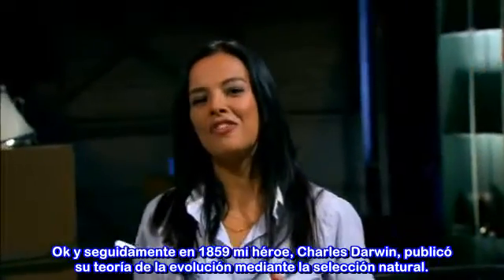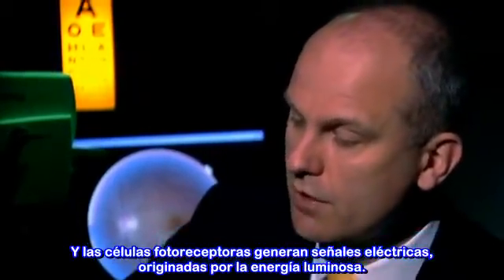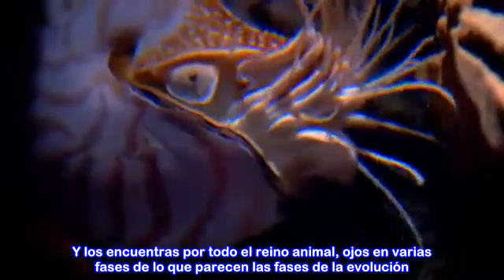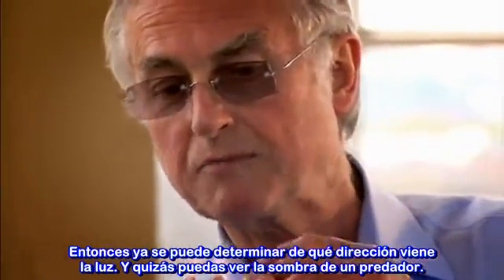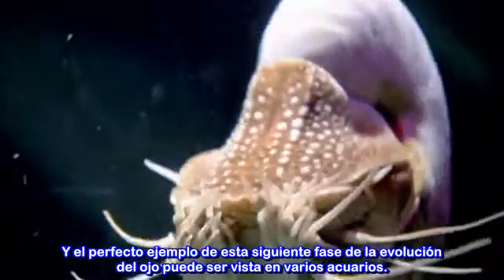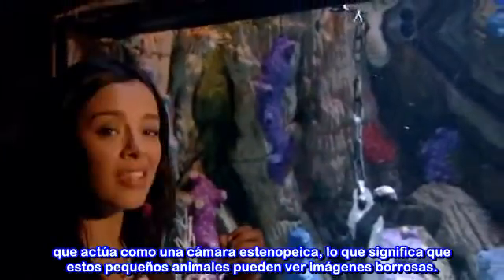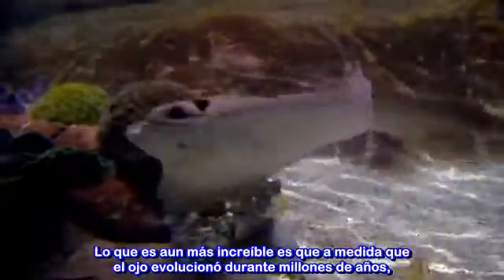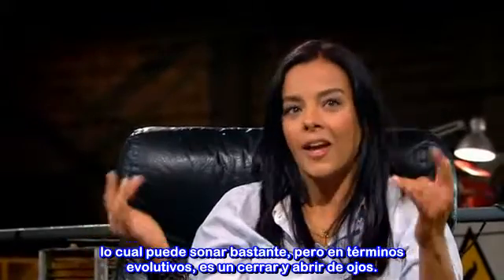Richard Dawkins y la evolución del ojo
El biólogo británico Richard Dawkins explica cómo evolucionó el ojo